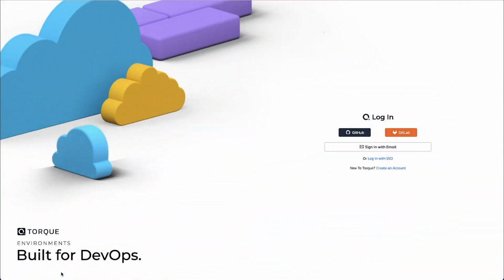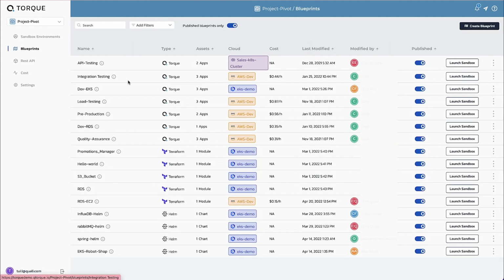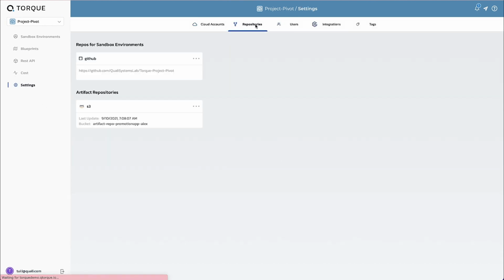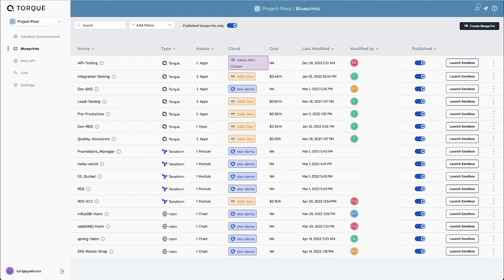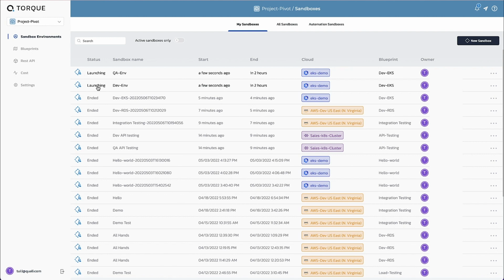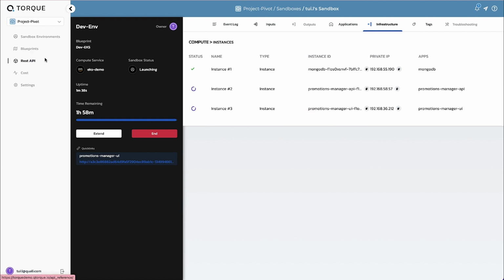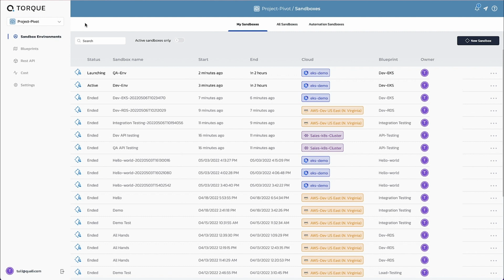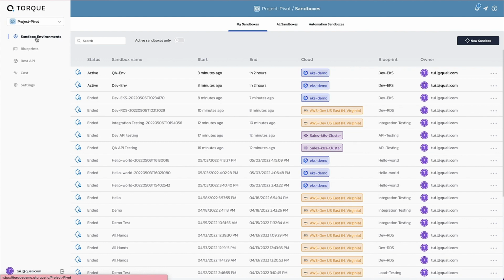Accelerate Development by Removing Barriers